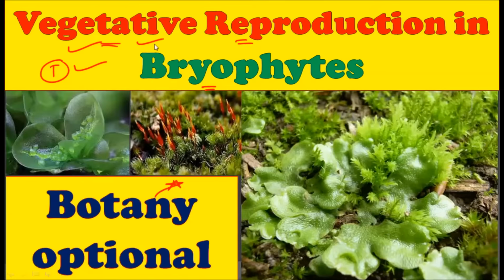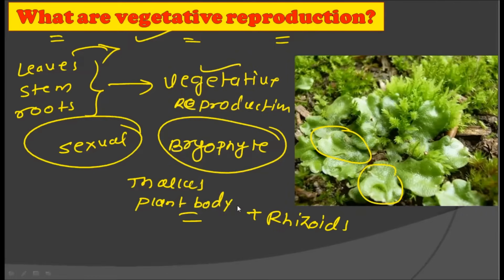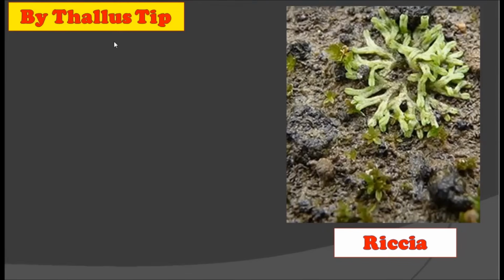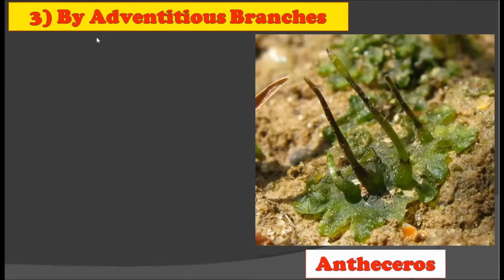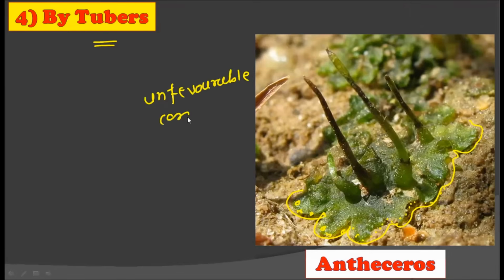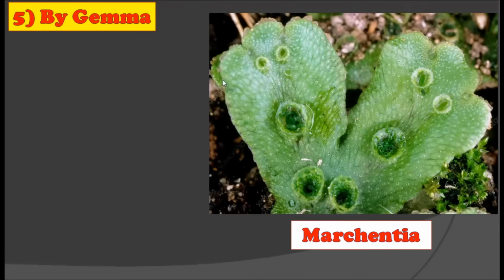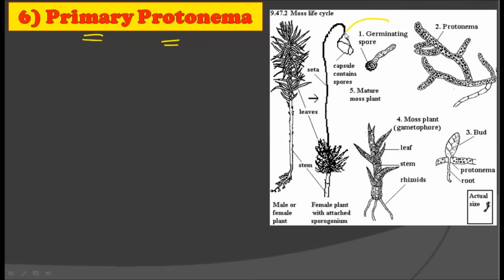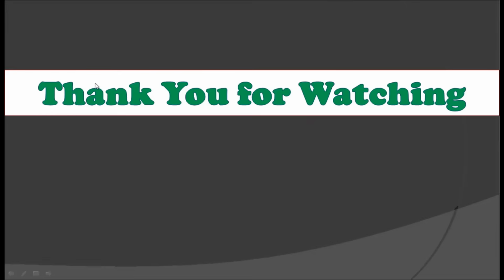Vegetative Reproduction in Bryophytes: Reproduction in Bryophytes: Bryophytes Reproduction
Vegetative Reproduction in Bryophytes occurs in many ways. In this video lecture seven different ways in which bryophytes reproduce themselves by vegetative means are discussed.

11th and 12th Biology Subject Examinations

Complete your botany optional Syllabus as soon as possible. Following links will help you to understand every topic in detail. Click on the respective link for the video.

Thanking you for watching Video.